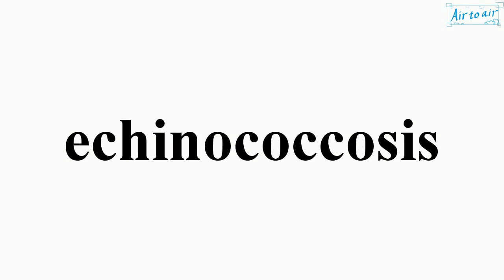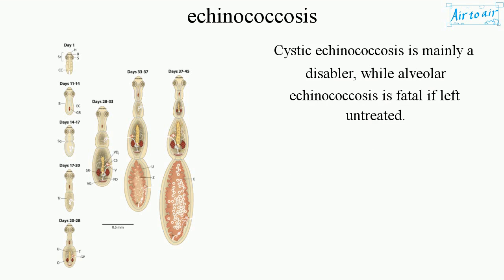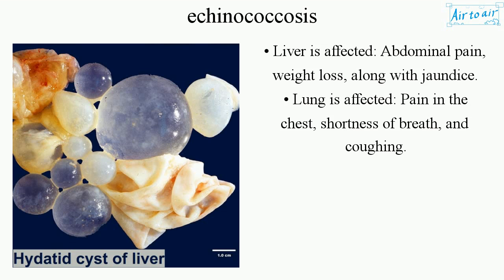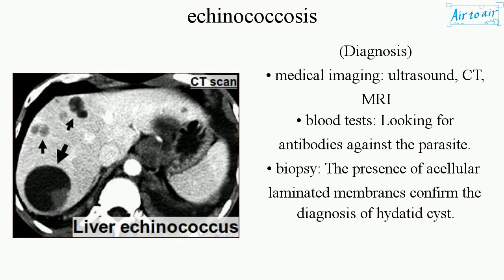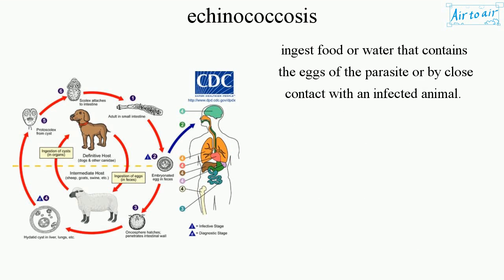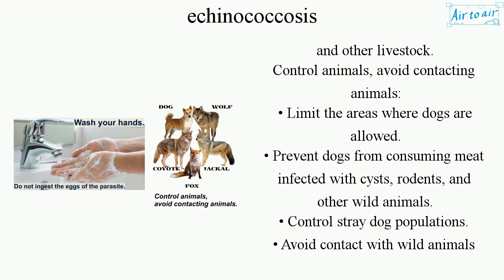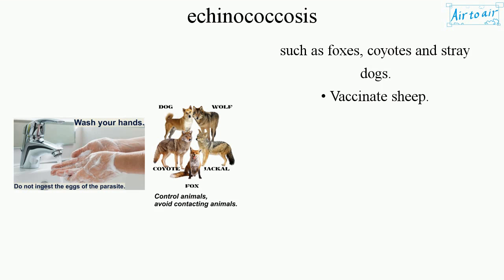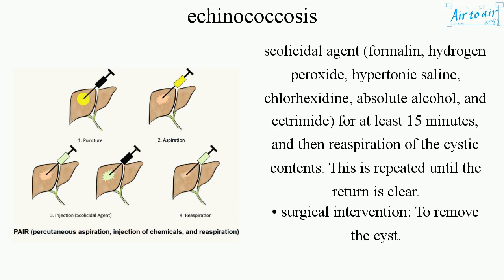echinococcosis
A parasitic disease caused by the larval stage of tapeworms in the Echinococcus.

(Types)
• cystic echinococcosis (common): Caused by E. granulosus sensu lato.
• alveolar echinococcosis (common): Caused by E. multilocularis.
• polycystic echinococcosis (less common)
• unicystic echinococcosis (less common)
Cystic echinococcosis is mainly a disabler, while alveolar echinococcosis is fatal if left untreated.

(Symptoms)
The disease often starts without symptoms and this may last for years. The symptoms depend on the cyst's location and size.
Alveolar disease usually begins in the liver, but can spread to other parts of the body, such as the lungs or brain.
• Liver is affected: Abdominal pain, weight loss, along with jaundice.
• Lung is affected: Pain in the chest, shortness of breath, and coughing.

(Diagnosis)
• medical imaging: ultrasound, CT, MRI
• blood tests: Looking for antibodies against the parasite.
• biopsy: The presence of acellular laminated membranes confirm the diagnosis of hydatid cyst.

(Transmission)
1. Meat-eating animals (e.g. dogs, foxes, wolves) eat the organs of an animal (e.g. sheep, rodent) that contains the cysts.
2. Meat-eating animals become infected by the parasite.
3. The eggs are released in the stool of them.
4. Humans become infected when they ingest food or water that contains the eggs of the parasite or by close contact with an infected animal.

(Prevention)
Do not ingest the eggs of the parasite:
• Wash the hands after handling dogs, and before handling food.
• Do not consume any food or water that may have been contaminated by fecal matter from dogs.
• Restrict home slaughter of sheep and other livestock.
Control animals, avoid contacting animals:
• Limit the areas where dogs are allowed.
• Prevent dogs from consuming meat infected with cysts, rodents, and other wild animals.
• Control stray dog populations.
• Avoid contact with wild animals such as foxes, coyotes and stray dogs.
• Vaccinate sheep.

(Treatment)
• anthelmintic: albendazole, mebendazole
• PAIR (percutaneous aspiration, injection of chemicals, and reaspiration): Using either ultrasound or CT, aspiration of the cyst contents via a special cannula, followed by injection of a scolicidal agent (formalin, hydrogen peroxide, hypertonic saline, chlorhexidine, absolute alcohol, and cetrimide) for at least 15 minutes, and then reaspiration of the cystic contents. This is repeated until the return is clear.
• surgical intervention: To remove the cyst.